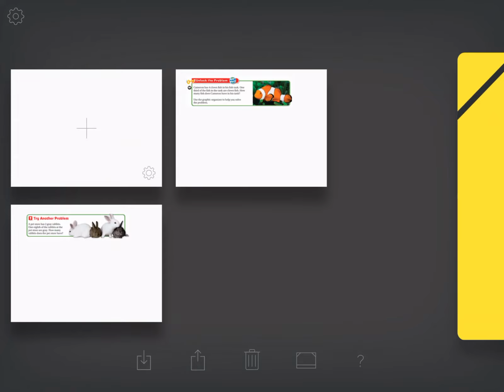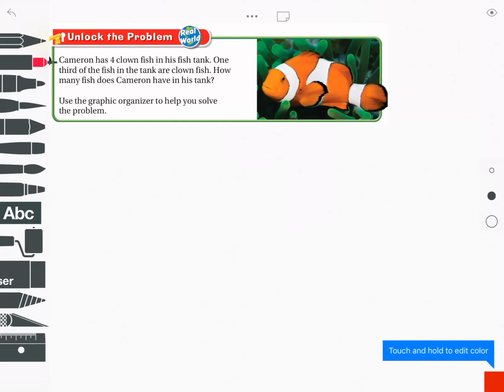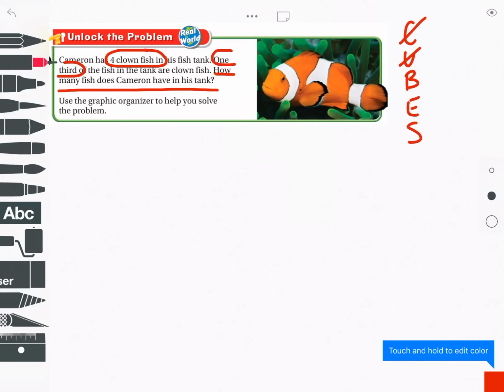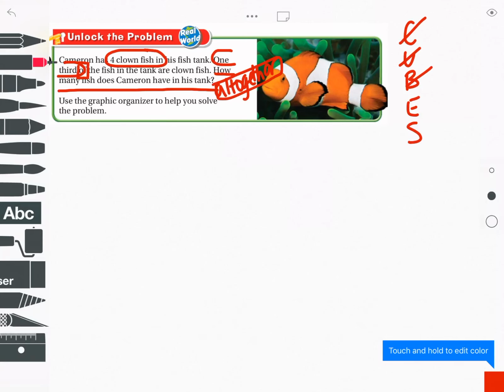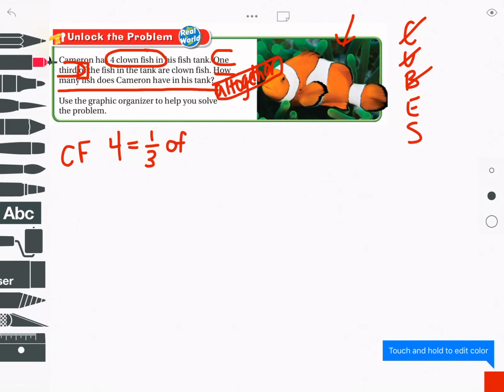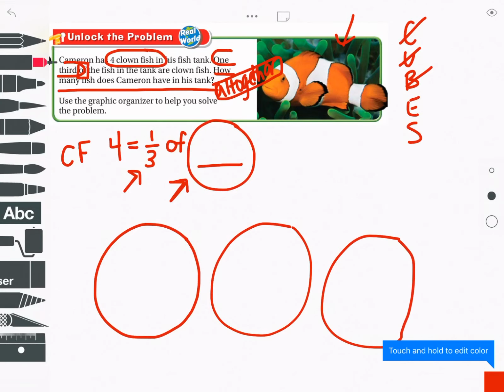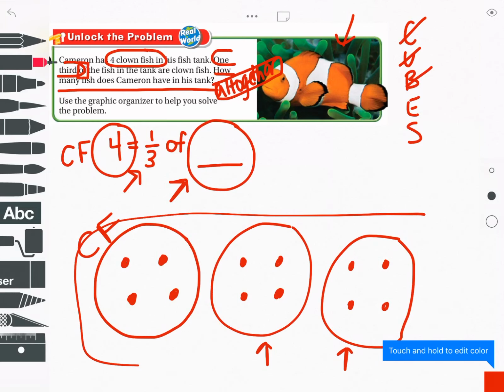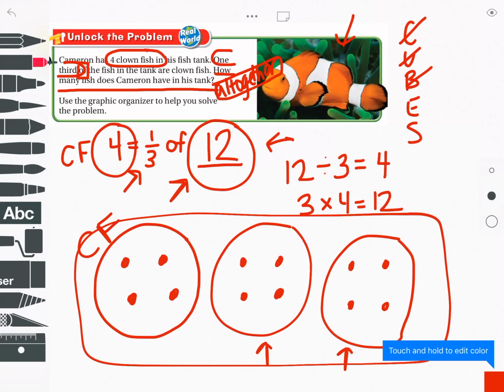8.9 Problem Solving - Unlock the Problem Part 1